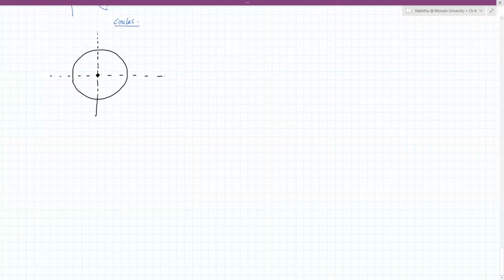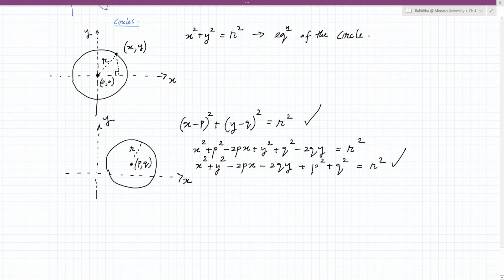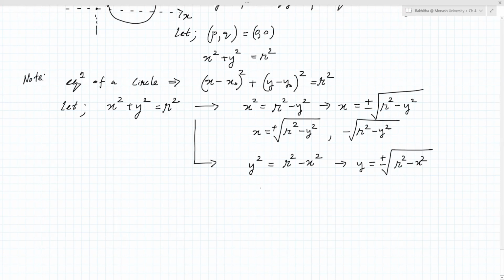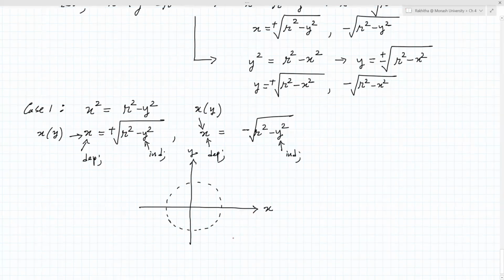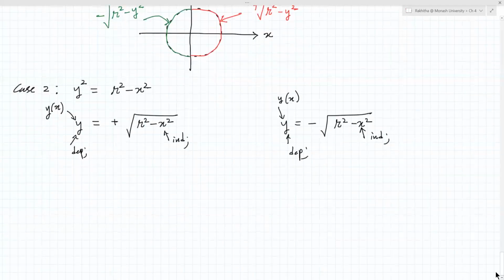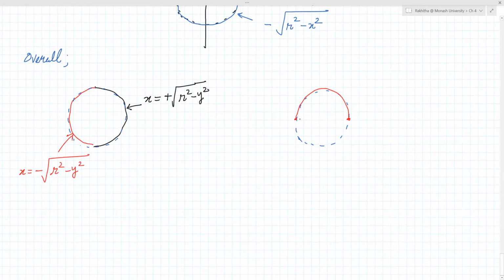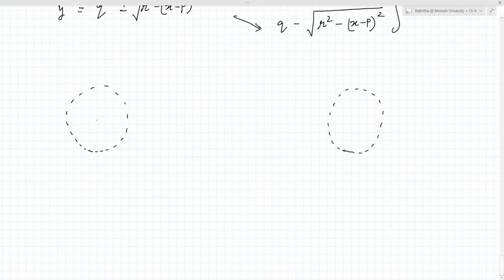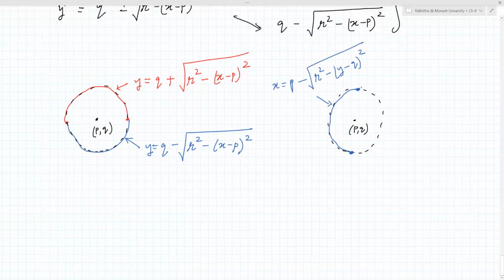A gallery of graphs (Chapter 4) - Circles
In mathematics, a hyperbola (plural hyperbolas or hyperbolae) is a type of smooth curve lying in a plane, defined by its geometric properties or by equations for which it is the solution set. A hyperbola has two pieces, called connected components or branches, that are mirror images of each other and resemble two infinite bows. The hyperbola is one of the three kinds of conic section, formed by the intersection of a plane and a double cone. (The other conic sections are the parabola and the ellipse. A circle is a special case of an ellipse.) If the plane intersects both halves of the double cone but does not pass through the apex of the cones, then the conic is a hyperbola.